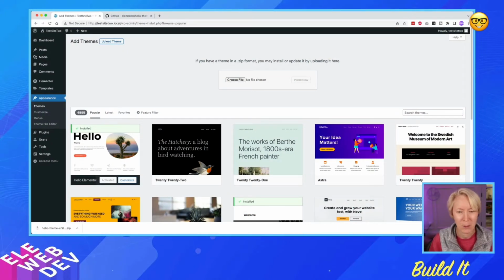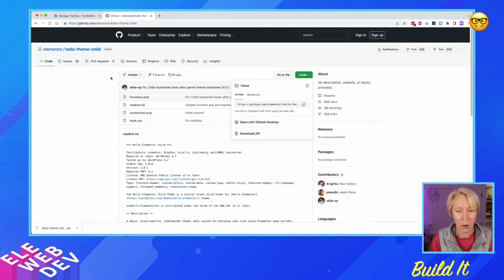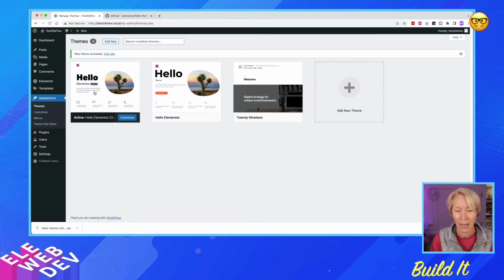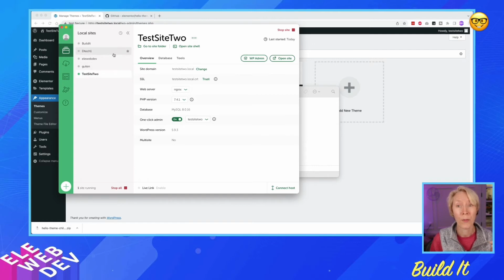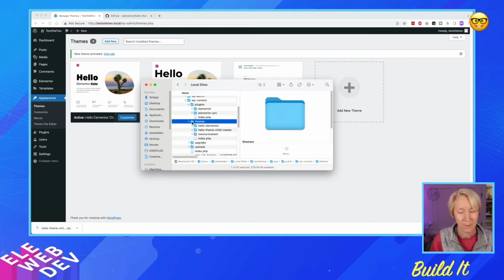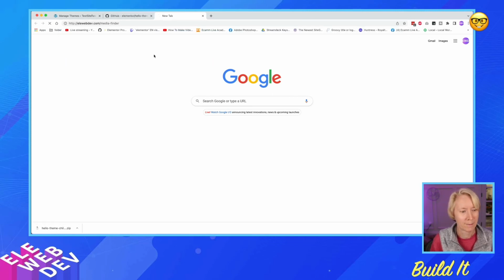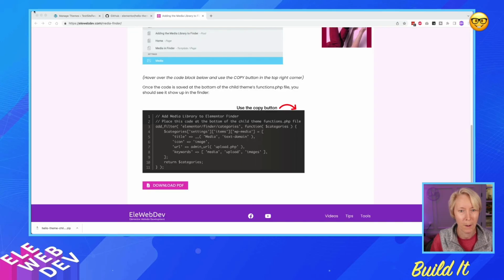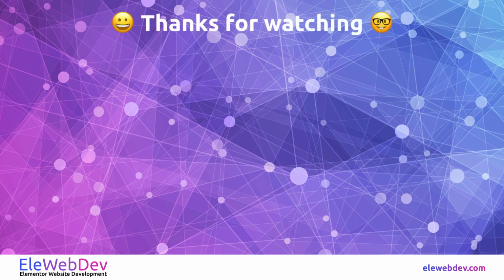How to add the Media Library to Elementor Finder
** GEEK TIME **
This video is an advanced video for Intermediate and advanced users.

I will show you the process of adding the Media Library to the Elementor finder. I am using LocalWP as my server environment on my computer. I am not using a server.